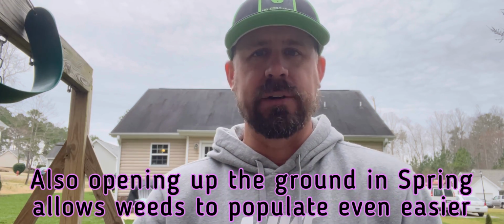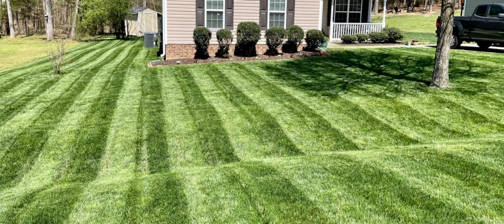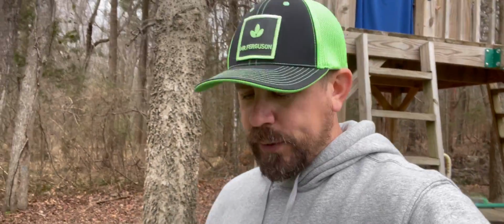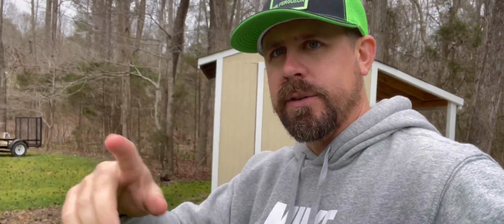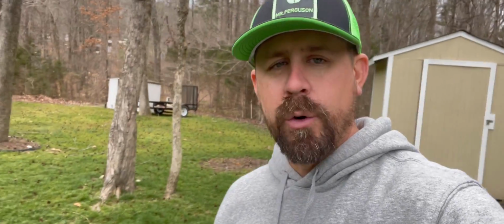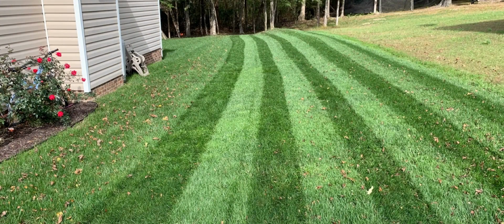‼START HERE‼ Before Spending Money On Spring Lawn Care!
Let me know what you guys think of this different type of aspect ratio. It's more "cinematic" and I at least wanted to try it out once. That said, hope this saves somebody some money before going to Lowe's or other stores and buys lots of seed! Be smart, and plant at the proper times!
@MrFergusonLawn on social media! Instagram, Twitter, and GETTR!